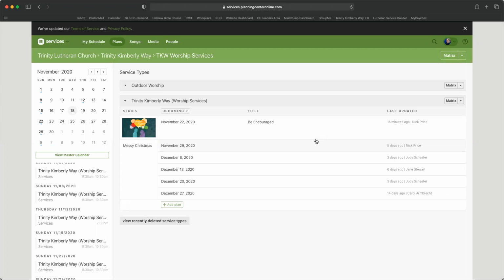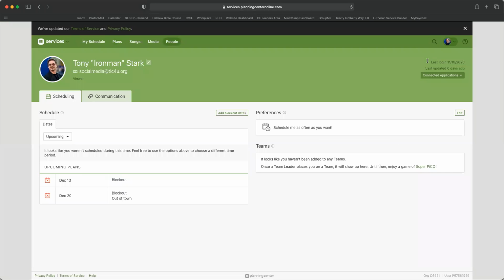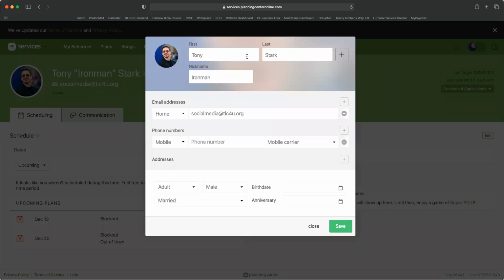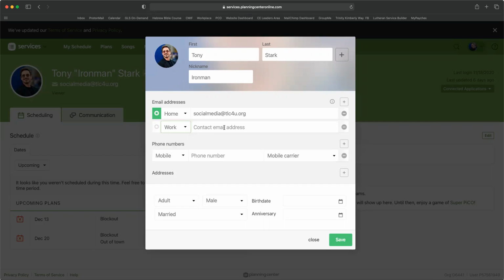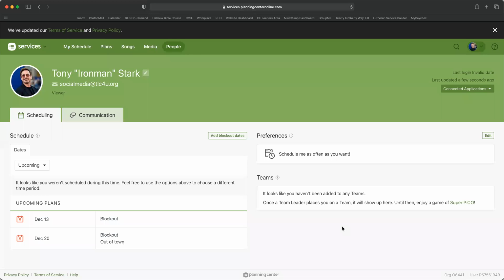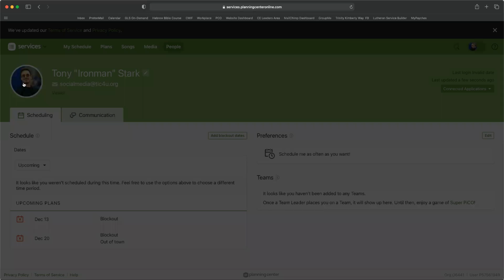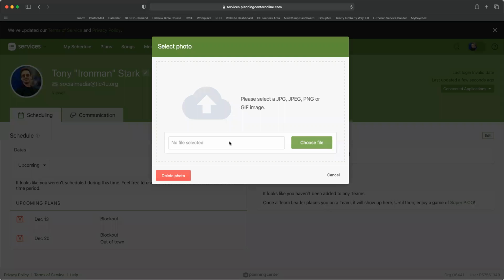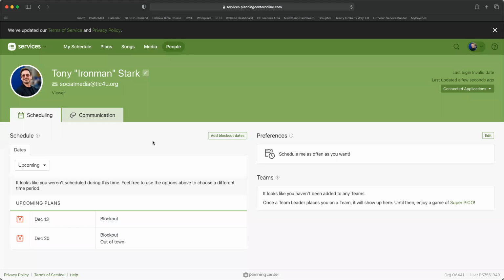How to Update Your Profile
Here is how to update your profile in Planning Center Services.